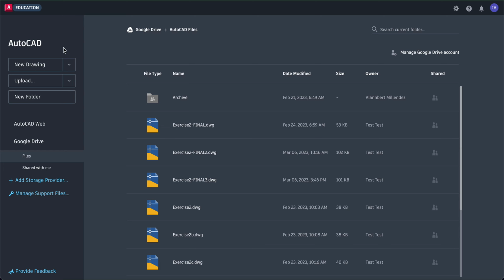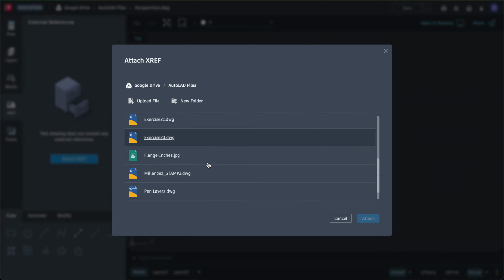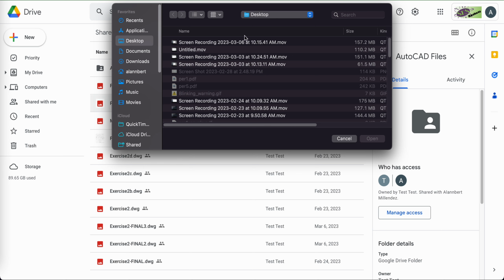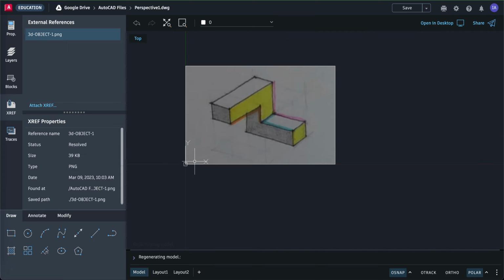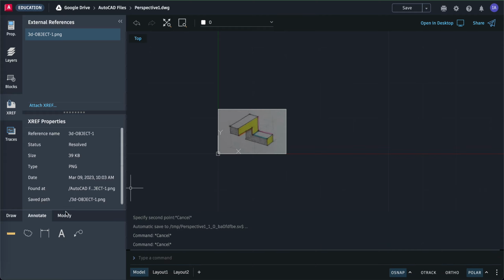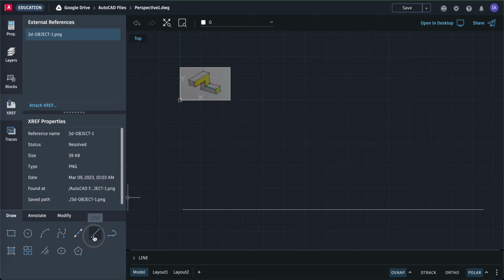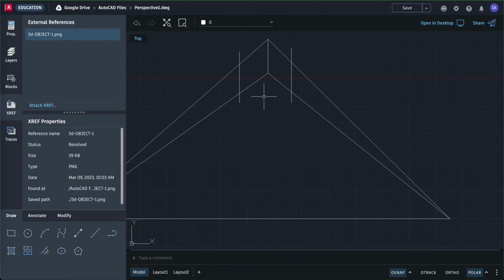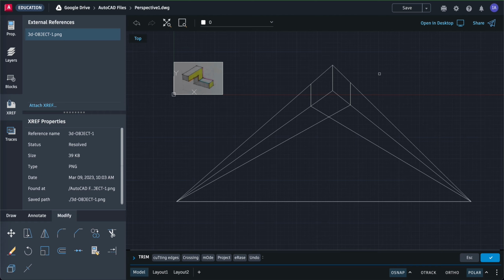AutoCad Web 51 - Manual Perspective 1